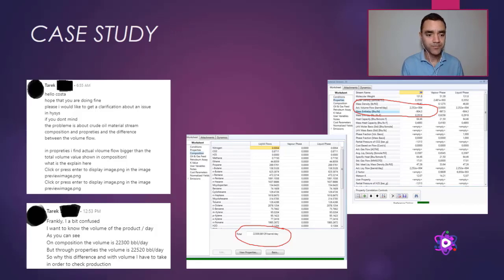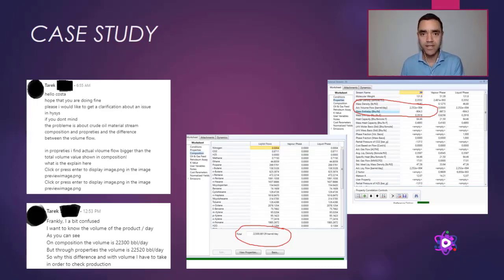WHY LIQUID VOLUME FLOW IS DIFFERENT THAN ACTUAL VOLUME FLOW ON ASPEN HYSYS | HYSYS CASE STUDY